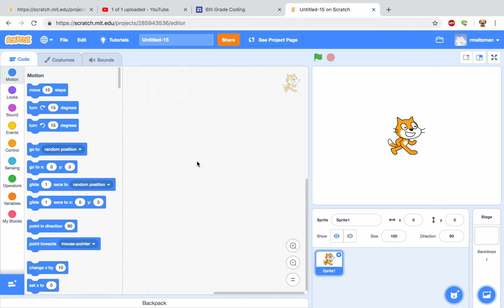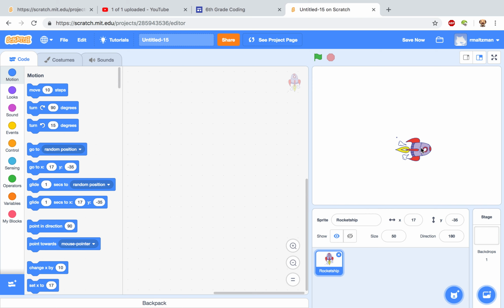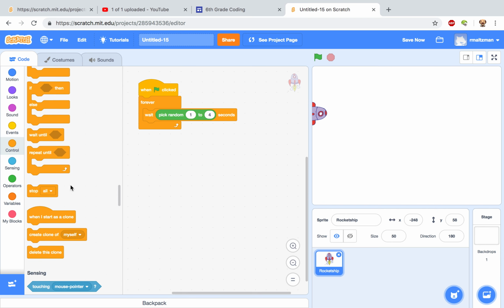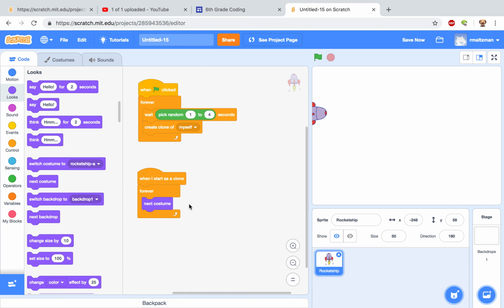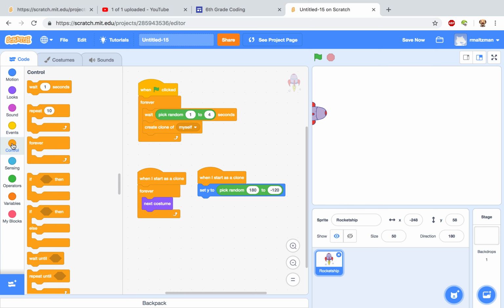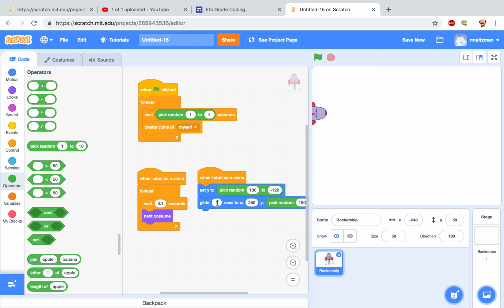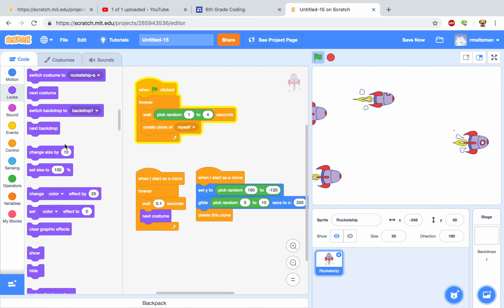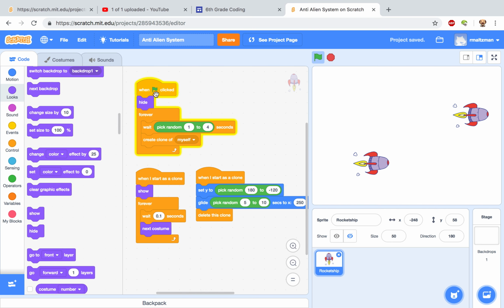Anti Alien System Step 1 Create Aliens